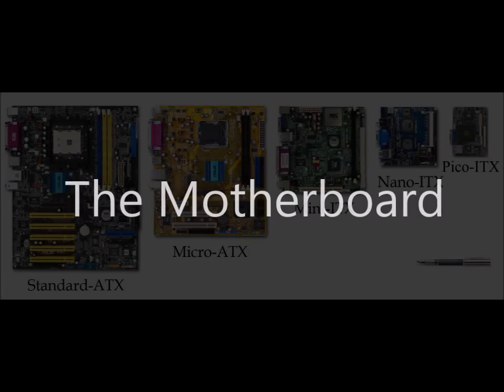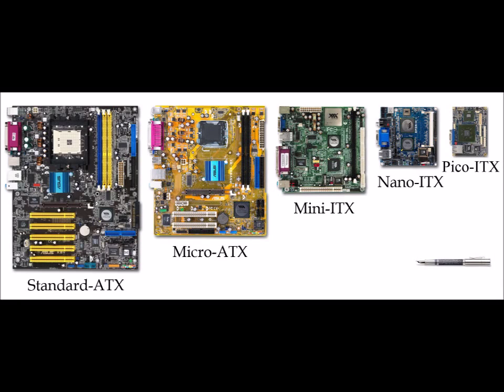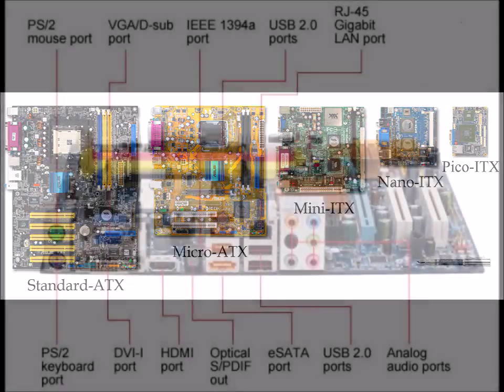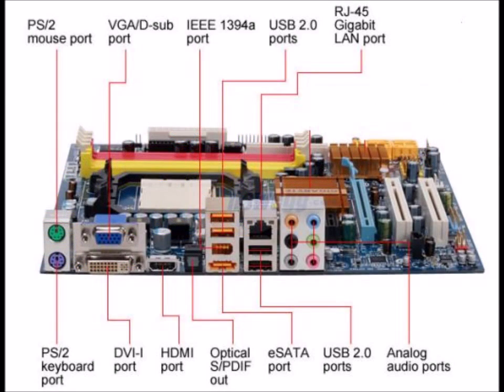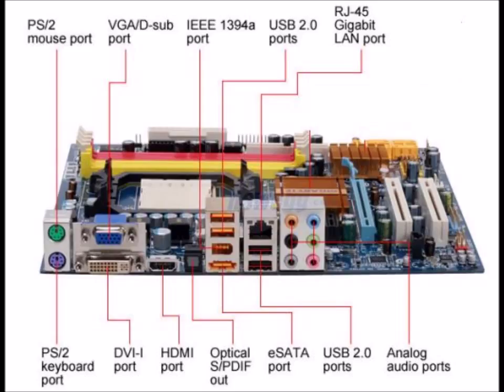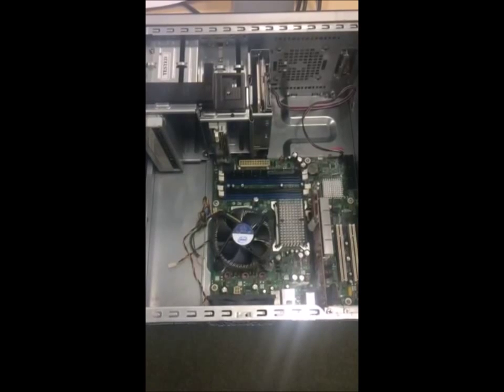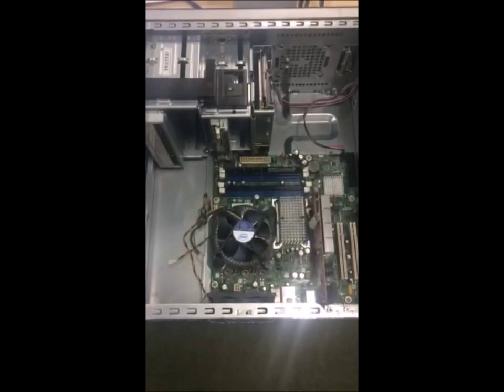The Motherboard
Describes the basic key terms of a motherboard.